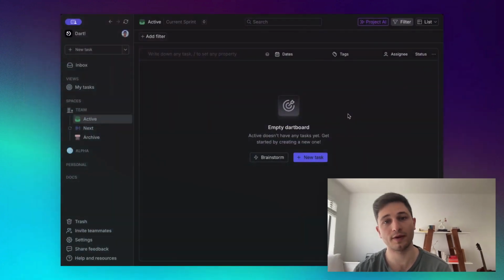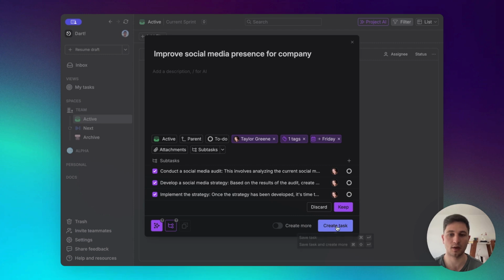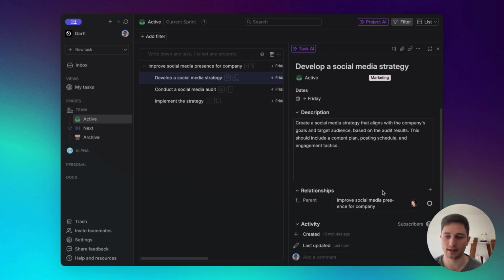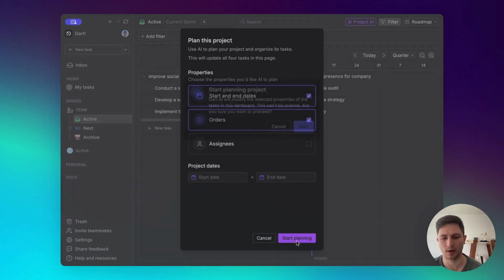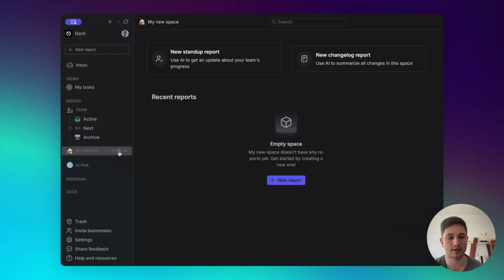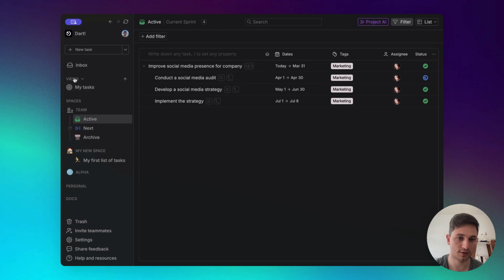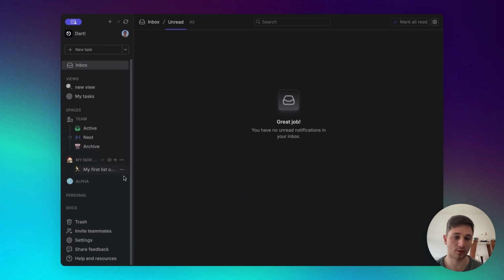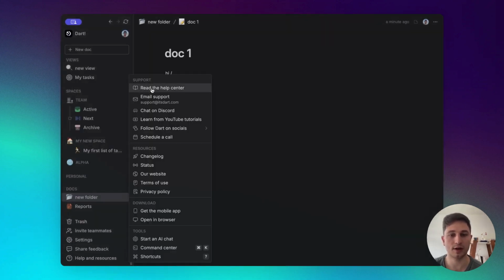Dart Lifetime Deal – Manage and Build Projects with AI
• Type prompts into an AI chat to create tasks, build timelines, update projects, and generate reports.
• Collaborate with AI agents to definetasks, write code, or design an app, and learn from them to improve your work.